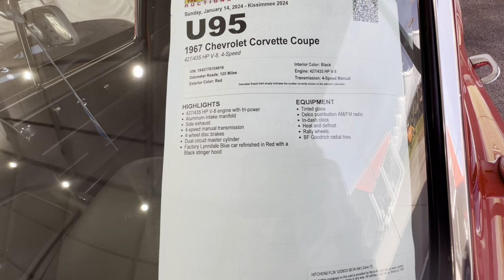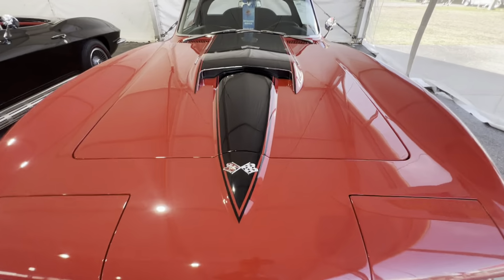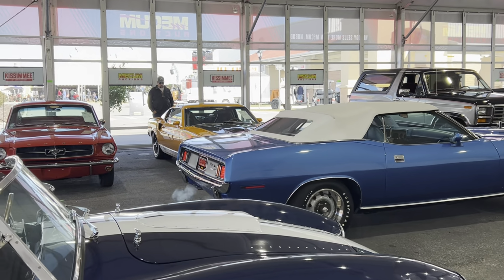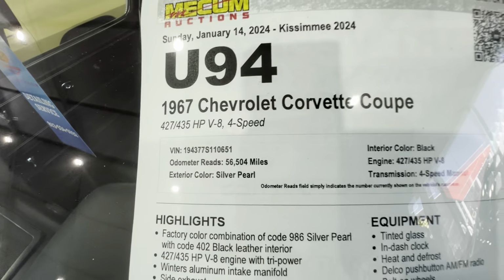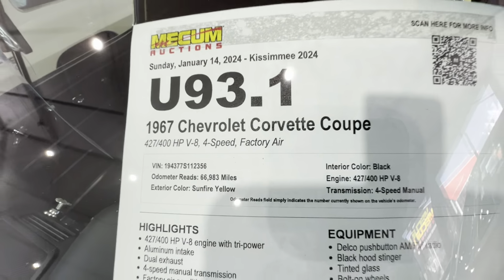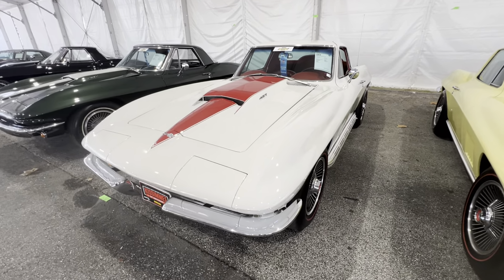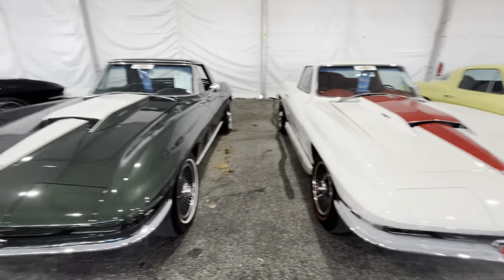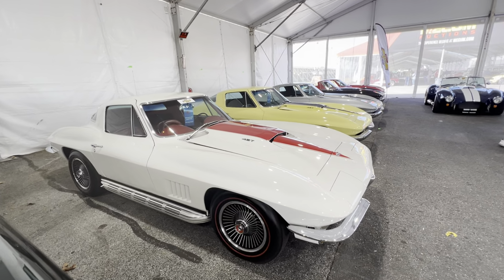Rick’s Muscle Car City Corvette Collection wow it’s like 1967 all over again😳(mecum Kissimmee 2024)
Mecum, Kissimmee, 2024